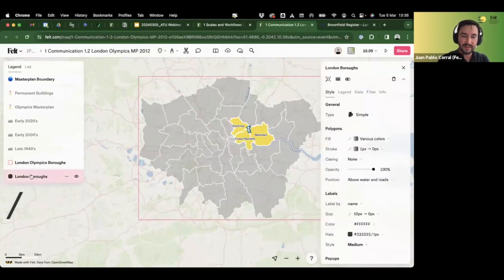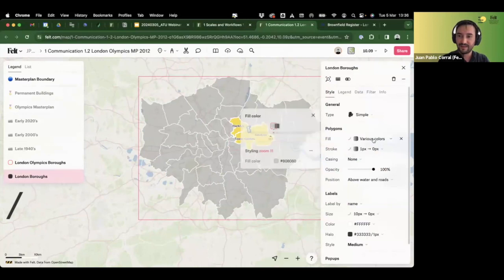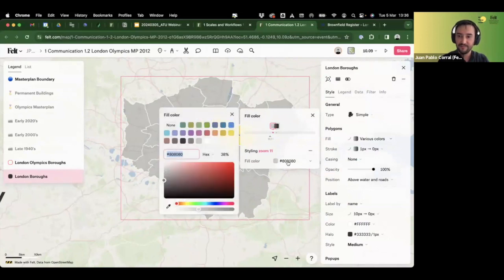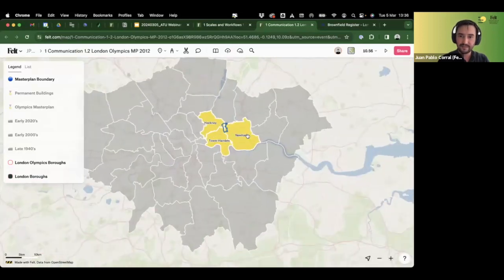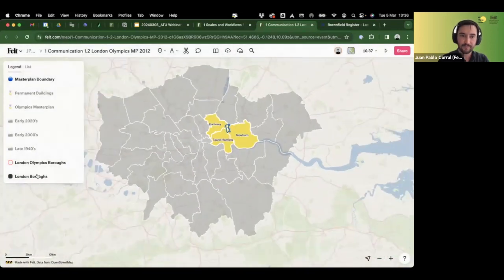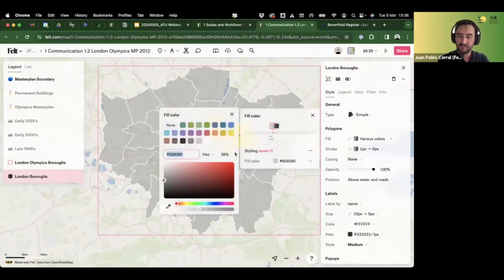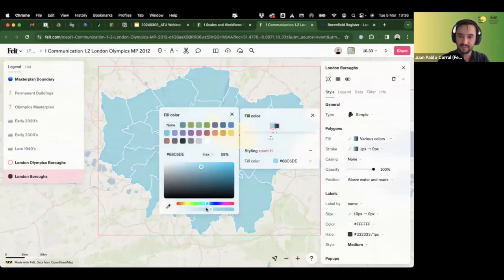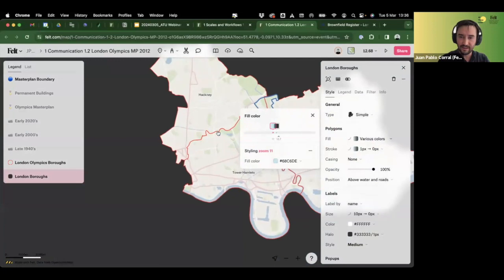Collaborative Mapping for Urban Planners & Practitioners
00:00 Intro
7:00 Common painpoints in urban planning
17:12 Collaborative mapping for urban planners
42:16 Q&A